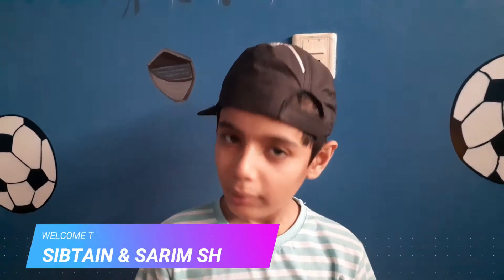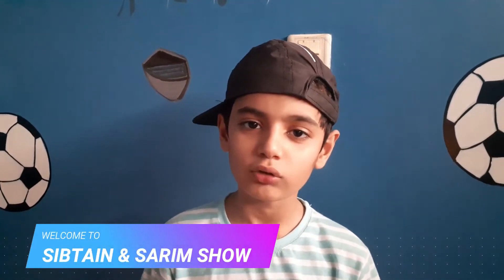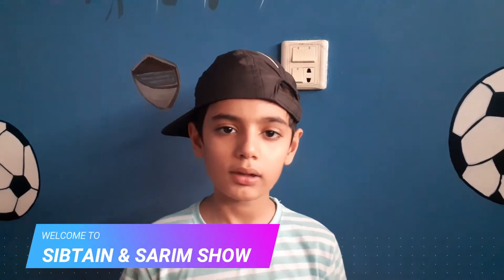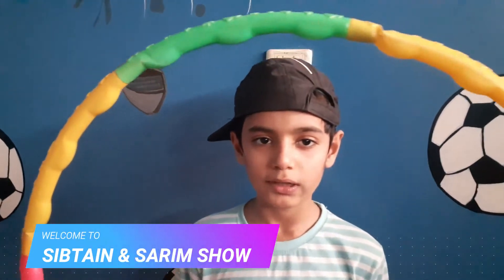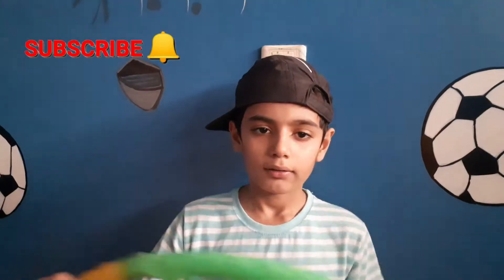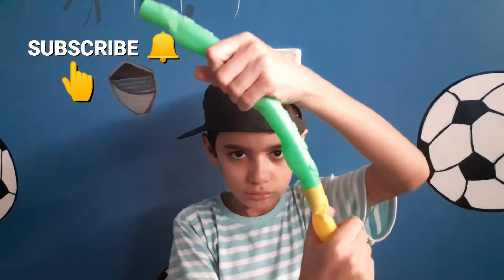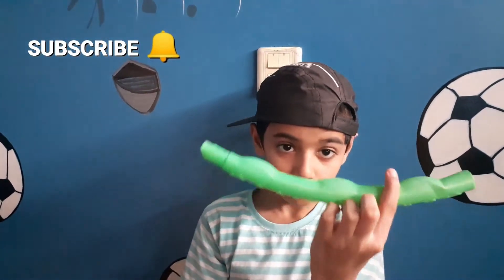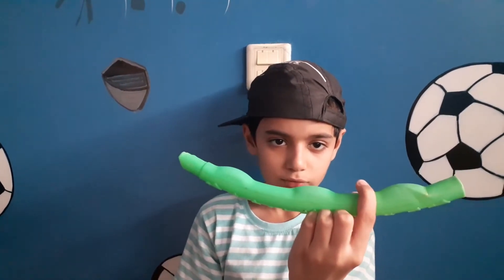Sibtain - Playing with Toy Ring